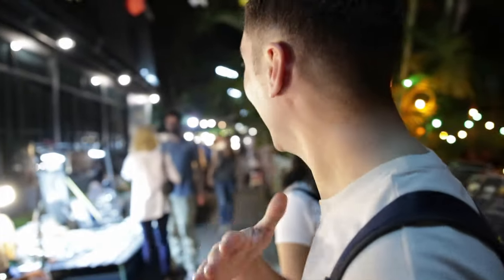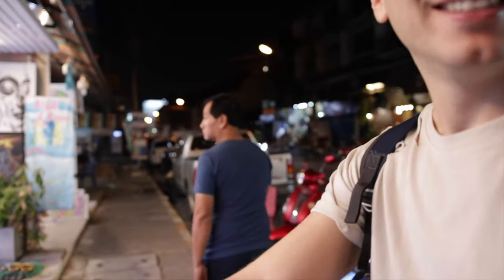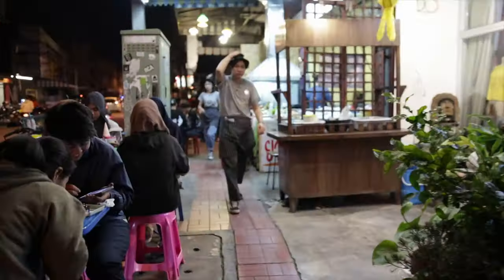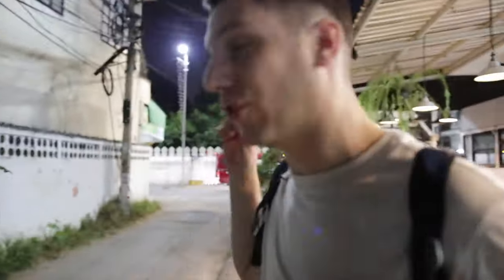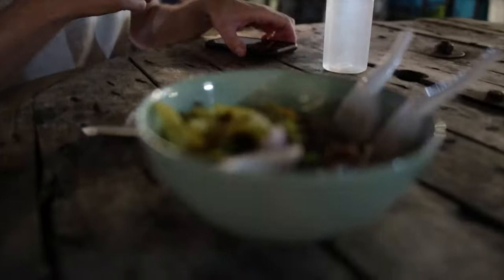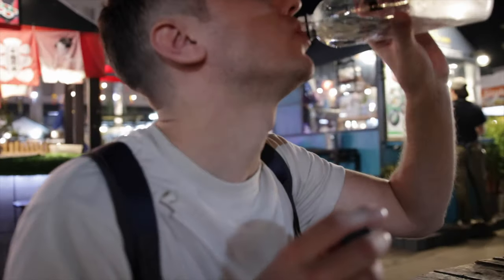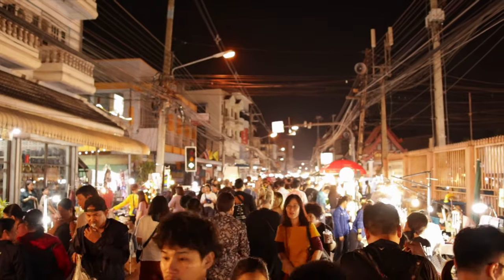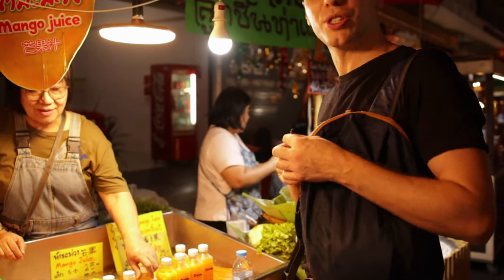Chiang Mai FOOD TOUR | Ploen Ruedee & Saturday Night Market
In this vlog, we went to experience the night markets in Chiang Mai: Ploen Ruedee and Saturday night market. The food were DELICIOUS!! 😋